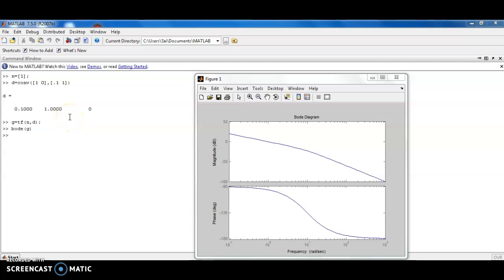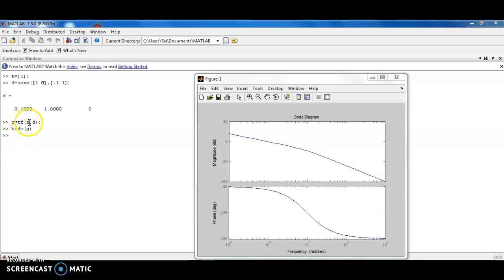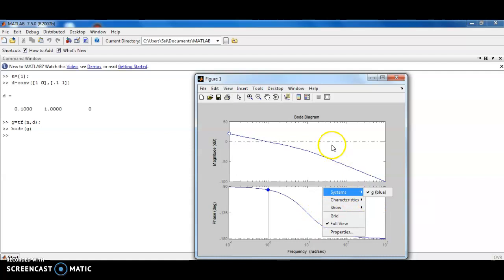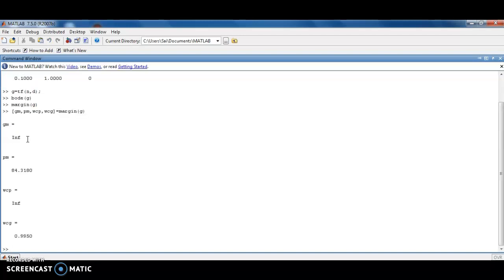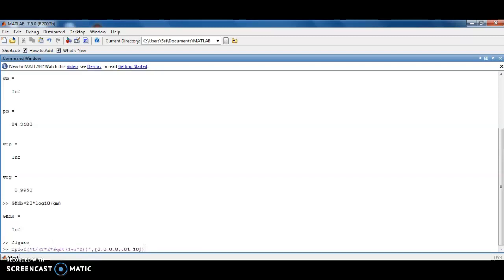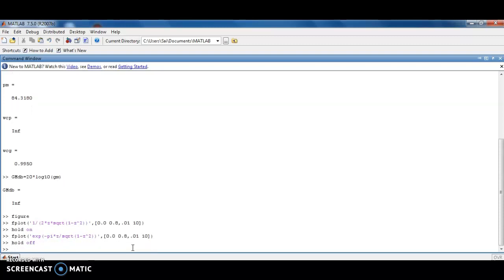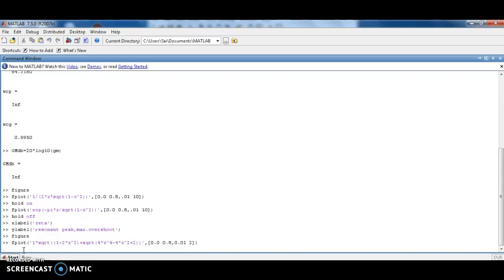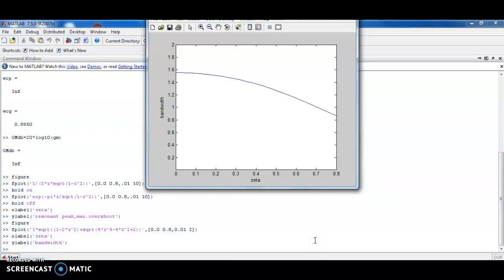Matlab Relation between Frequency Response & Transient Respo